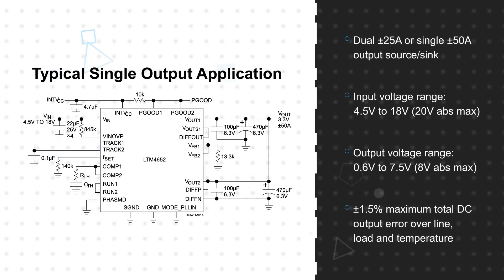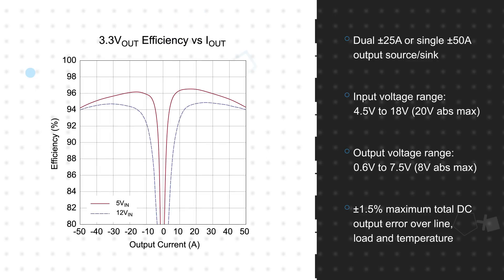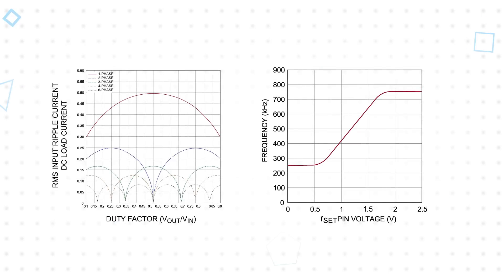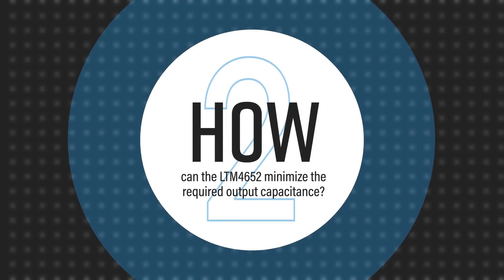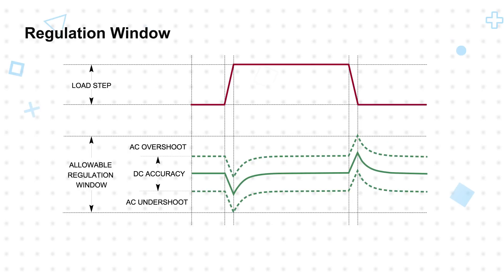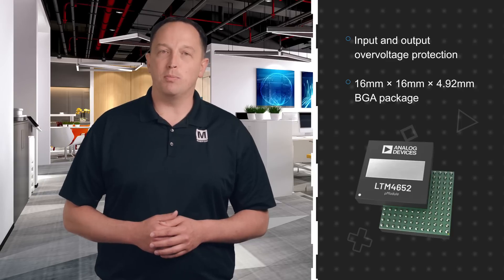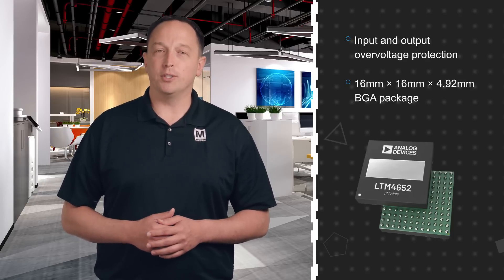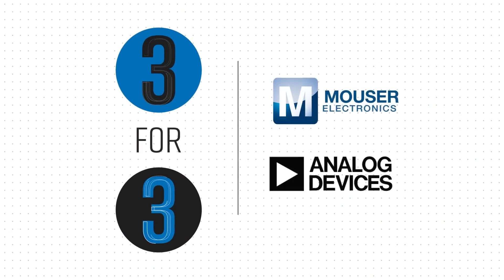Analog Devices Inc. LTM4652 µModule® Regulators - 3 for 3 | Mouser Electronics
In this episode of our "3 for 3" series, we dive into Analog Devices' LTM4652 µModule® Regulator. Join us as we explore the key features, specifications, and applications of this powerful switching mode step-down regulator. The LTM4652 offers an impressive source/sink dual ±25A or single ±50A output, with a total DC output error of just ±1.5%. With an input voltage range of 4.5 to 18 volts and an output range of 0.6 to 7.5 volts, this µModule regulator delivers high efficiency and exceptional performance across varying line, load, and temperature conditions.

One standout feature of the LTM4652 is its differential remote sense amplifier, which enables accurate measurement of low output voltages at the load point. The integration of switching controllers, power MOSFETs, inductors, and supporting components within the compact package simplifies the design process, requiring only a single resistor to set each output voltage.

For applications with higher current demands, the LTM4652 supports multiphase parallel current sharing of up to ±300 amps, without increasing input or output voltage ripple. Phase differences can be easily configured through pin tying, enabling the implementation of 2 to 12 phases for lower RMS ripple current and excellent current sharing.

With its precise voltage regulation and fast output transient response, the LTM4652 is an ideal solution for powering modern ASICs, FPGAs, processors, and other critical components. Its compact 16 x 16 x 4.92 mm BGA package, equipped with an exposed top pad for heatsinking, ensures efficient thermal management. Additionally, the device incorporates input and output overvoltage protection as well as bidirectional overcurrent protection for enhanced reliability.

Experience the versatility and performance of the Analog Devices LTM4652 µModule Regulator. Discover how it can elevate your designs in test and measurement instrumentation, telecom and networking equipment, and industrial applications.

00:08 What is the Analog Devices LTM4652 µModule® Regulator?
01:23 How can the LTM4652 minimize the required output capacitance?
02:08 Where is the LTM4652 µModule Regulator used?